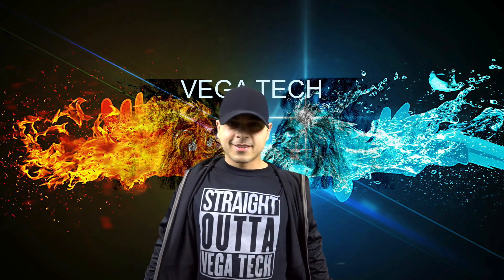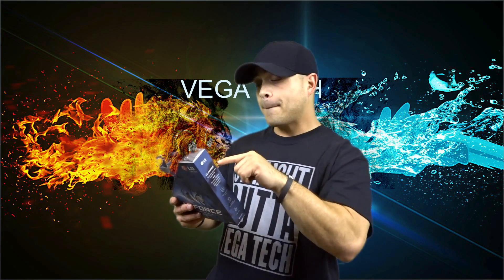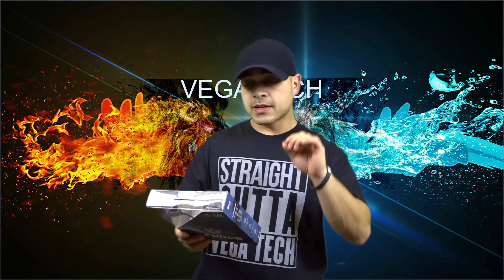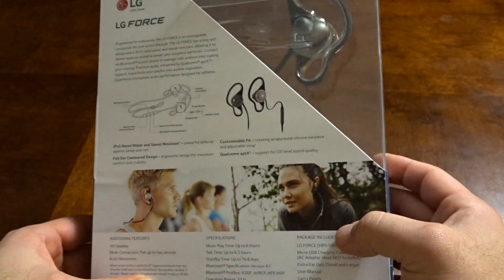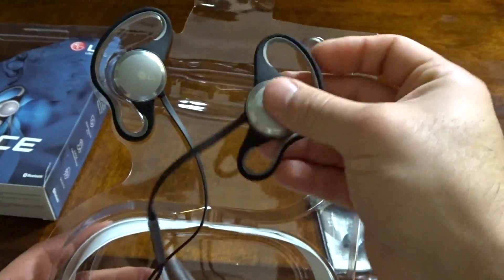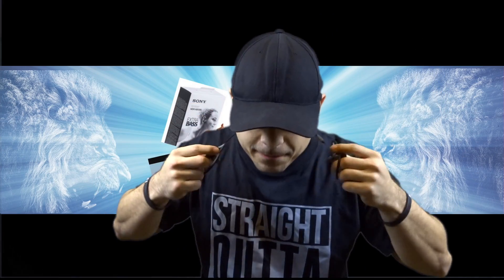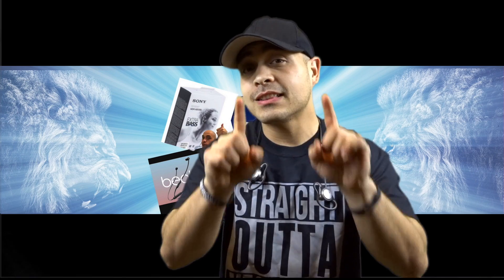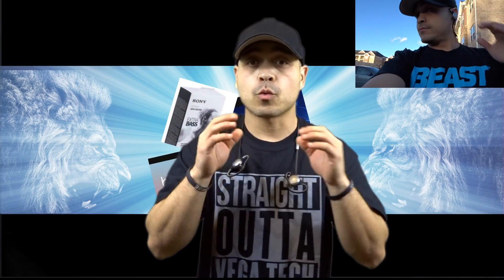LG Force Wireless Headset Review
LG Force Wireless Headset Reviews by vega tech